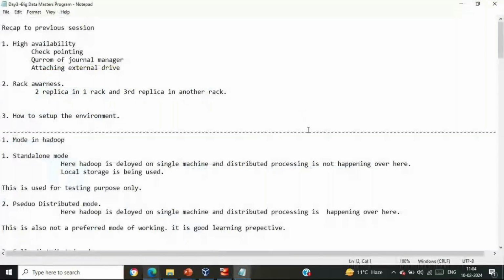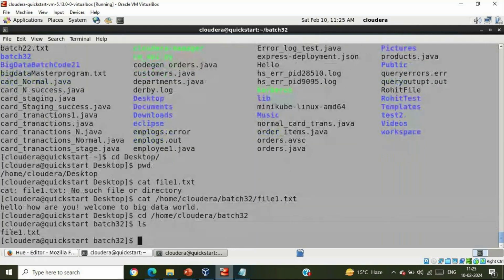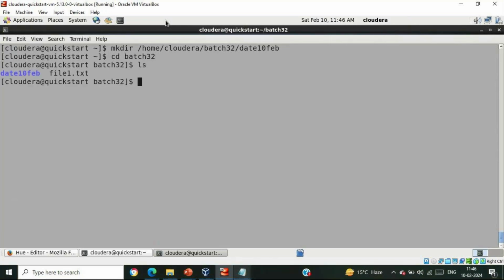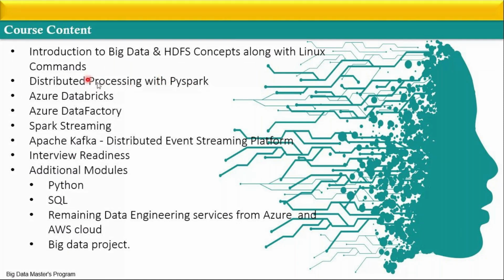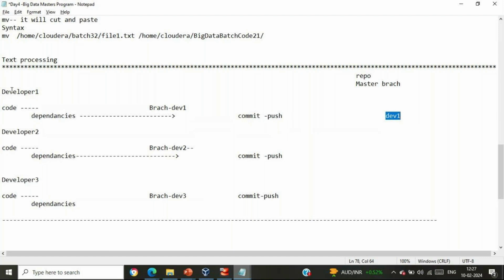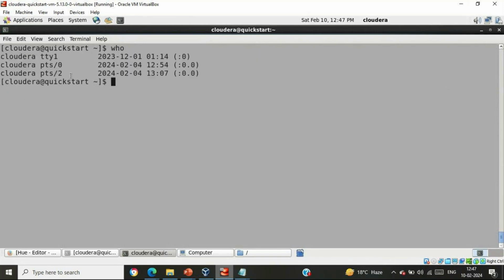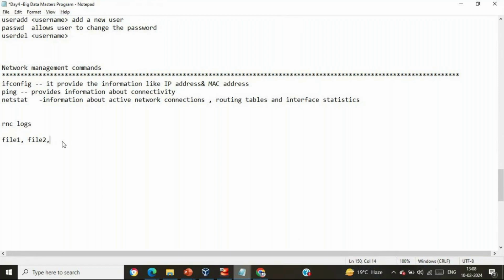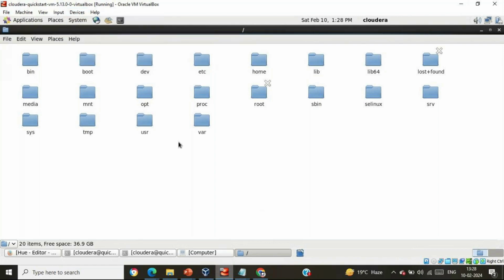Week3 Day4- Big Data Master's Program -Linux Commands